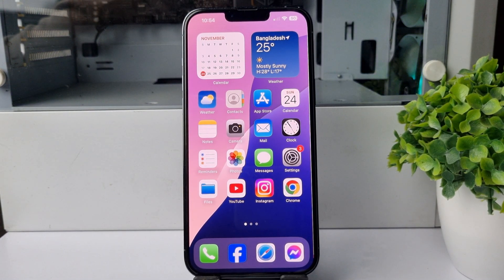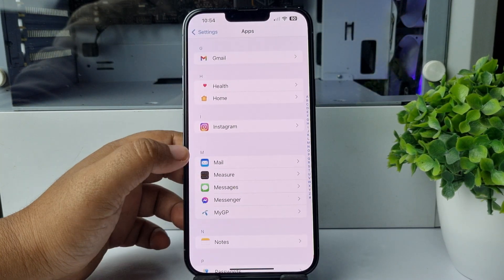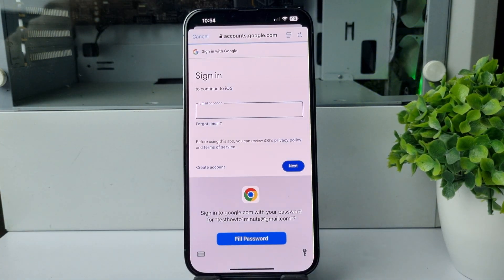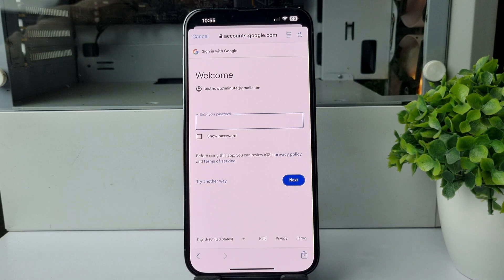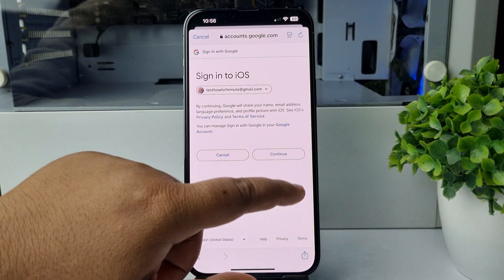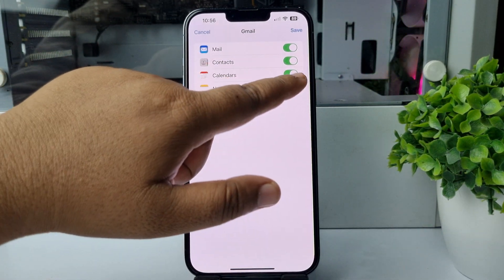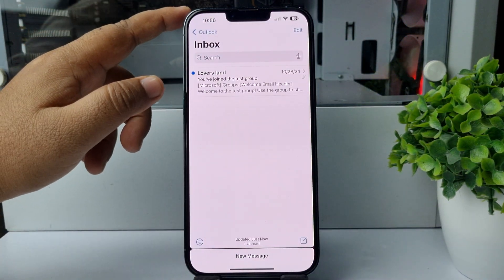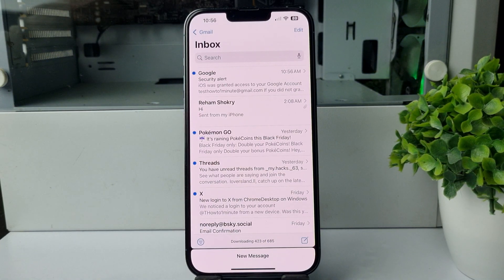iPhone 13/13 Pro: How to Setup Gmail Email Account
This guide shows you how to set up your email account in the Gmail app on an iPhone. Step 1 - Open the Gmail app Step 2 - Click on your...

How do I set up a new Gmail email account?
How do I check all my Gmail accounts?
How to set up Gmail on iPhone?